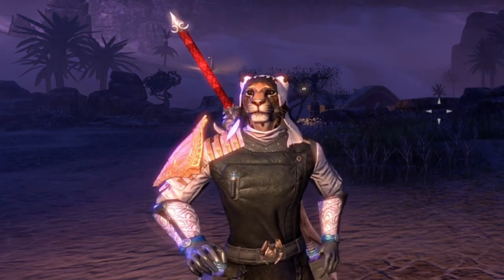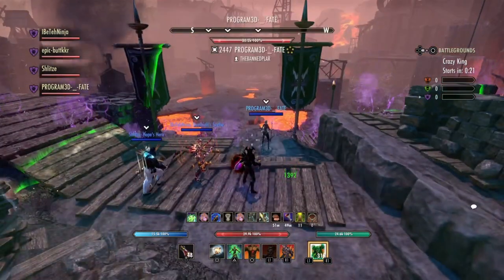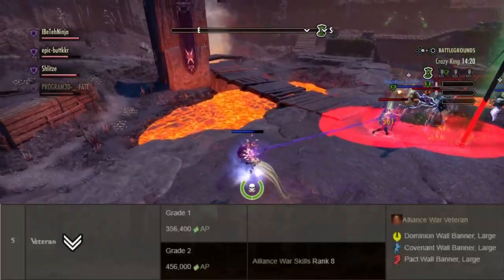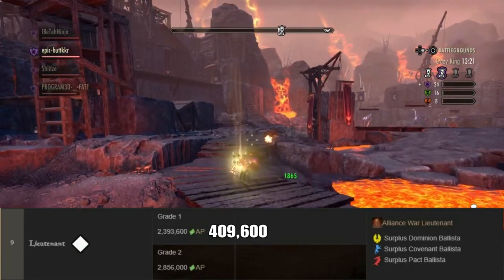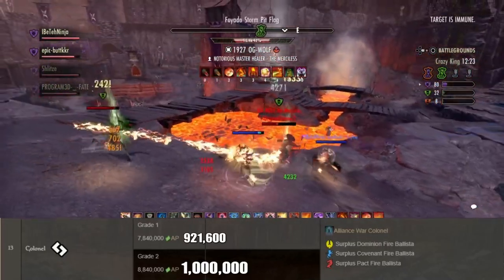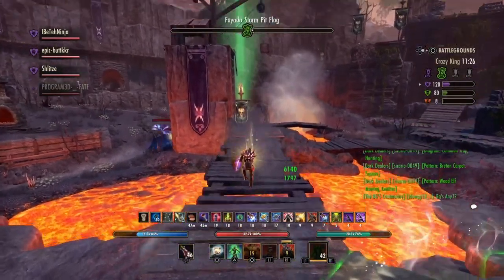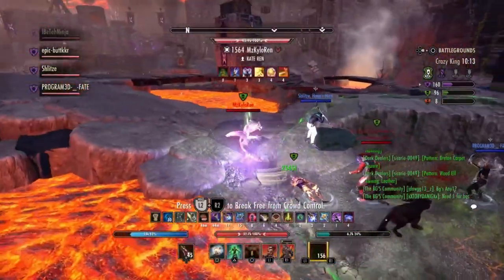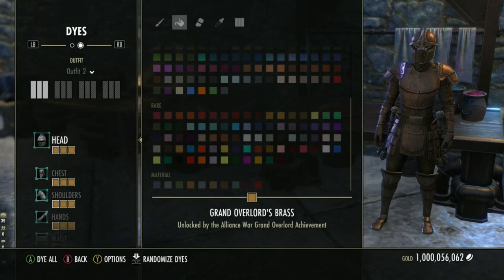Alliance Ranks explained? | Elder Scrolls Online | Alliance Ranks List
Hello Everyone! Yes I did make this video. I sat down with a calculator for like 5 hours and did the maths and compiled it into this video as I have not seen any other videos going over this topic specifically, so I decided to be the one to cover it and I pray that you think I did a good job. I worked very hard on this video because of all the little edits I did so hopefully it is entertaining and educational for you.

music used-
Track: Elektronomia & RUD - Rollercoaster [NCS10 Release]

probably gonna upload this then find out that this kind of video was done years ago and that is why it has not been done since. knowing my luck. now I am afraid to go and look. dagum, 3 days down the drain if this has been done before.